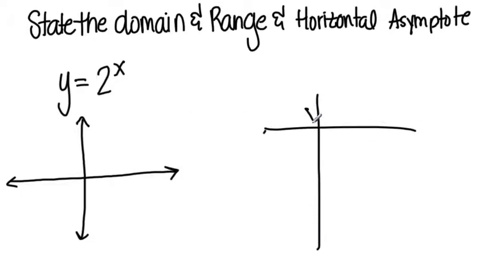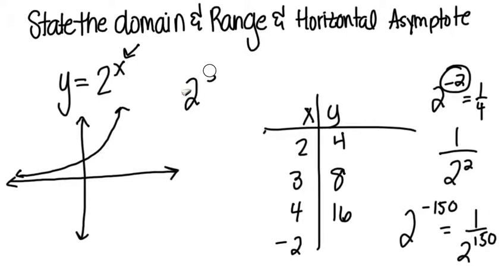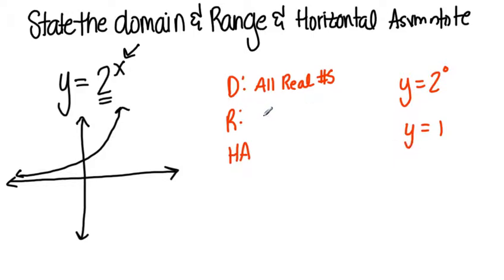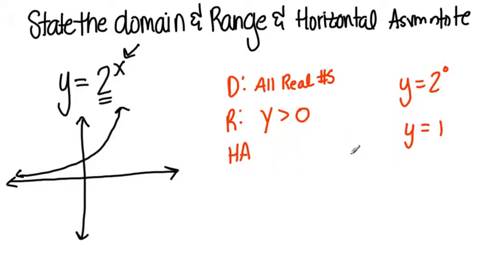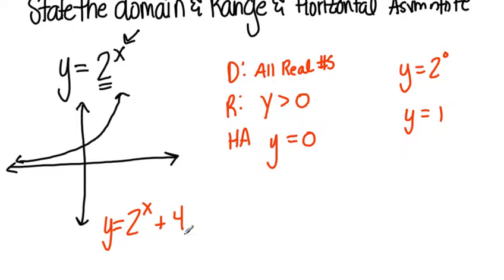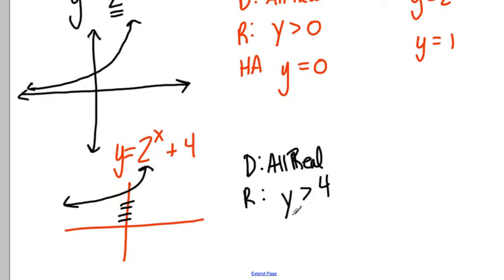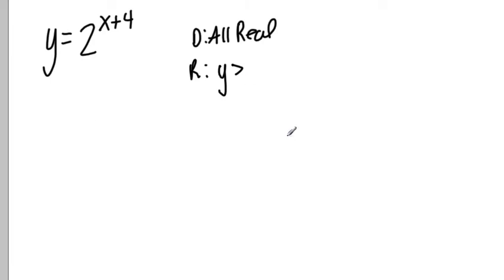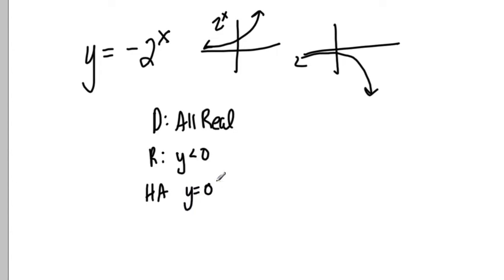5.1 Graphs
5.1  Graphs